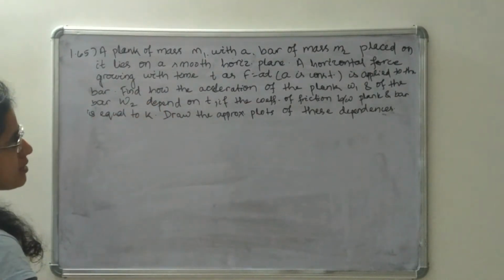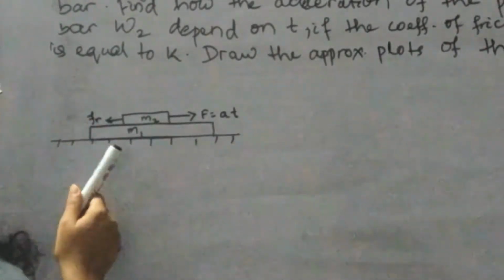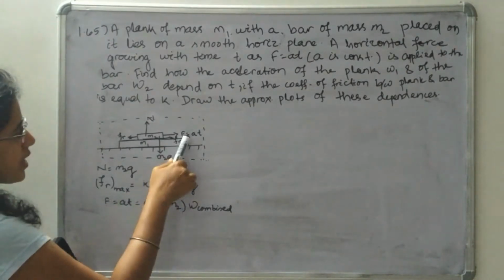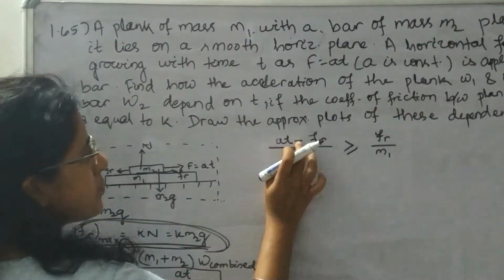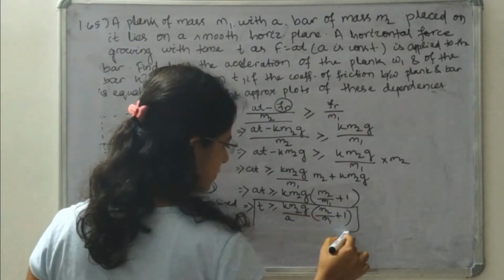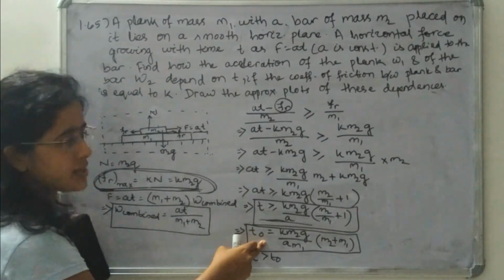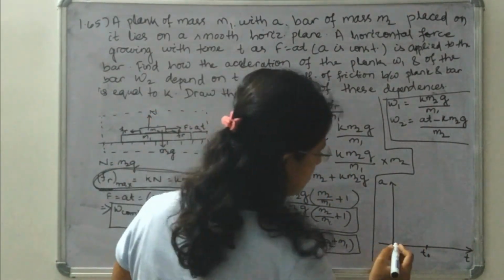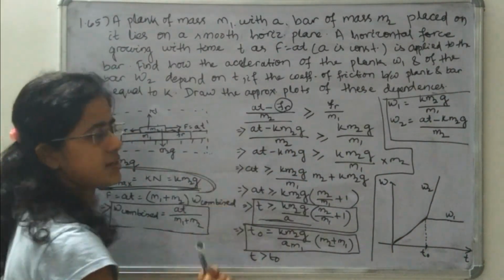I.E Irodov Problem 1.65